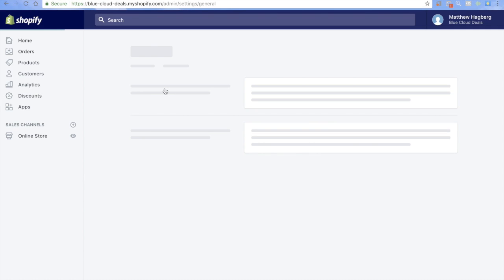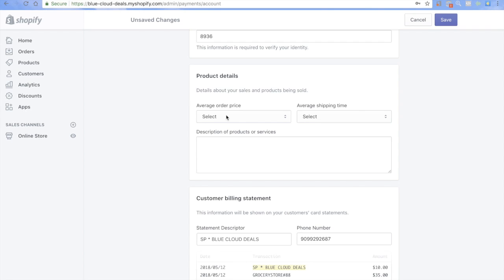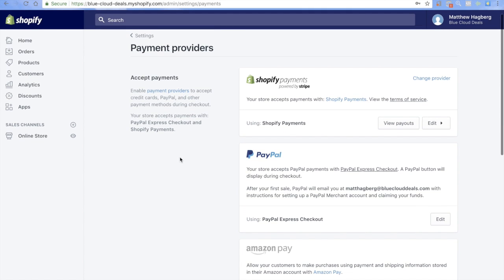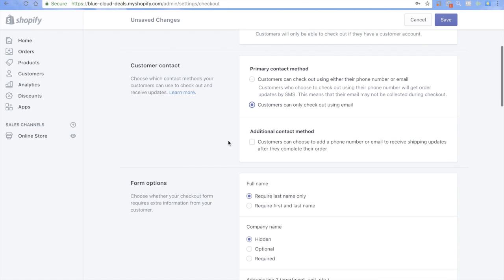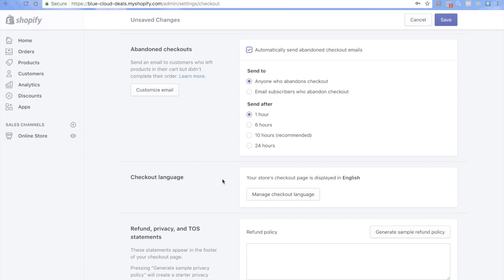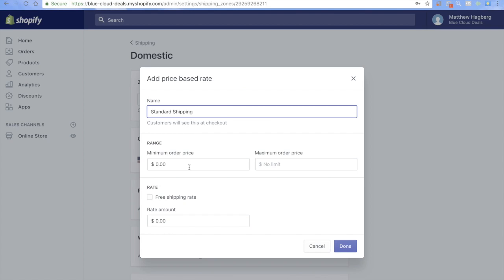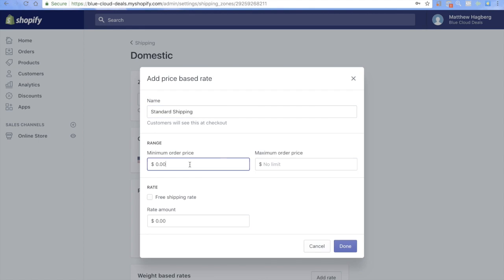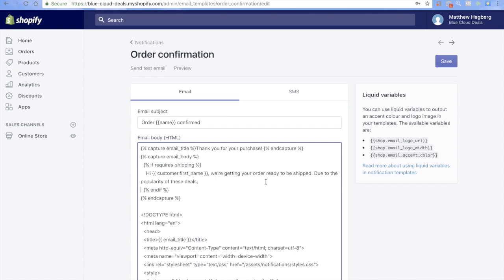Store Setup & Conversion Success Secrets Video 1.2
Shopify Store Setup & Conversion Success Secrets Video 1.2